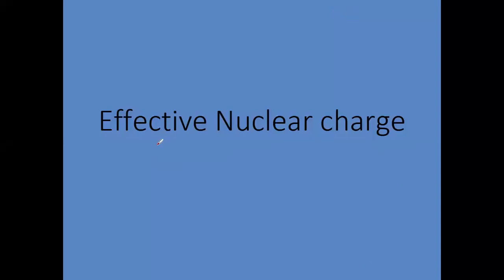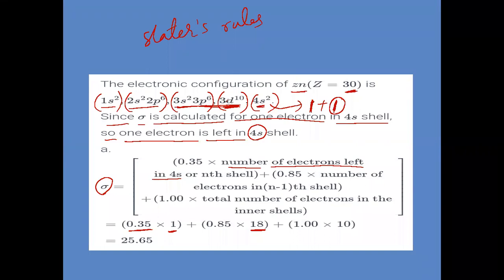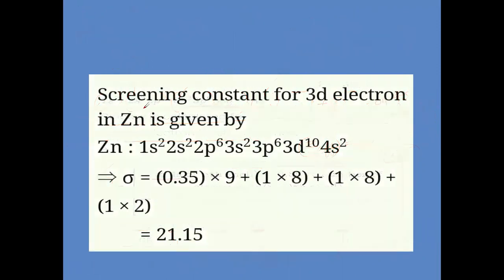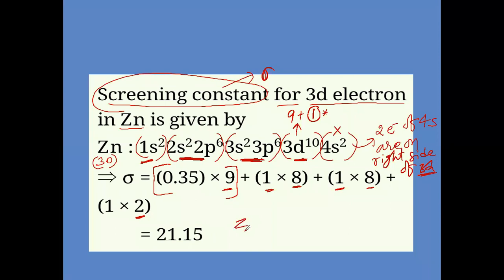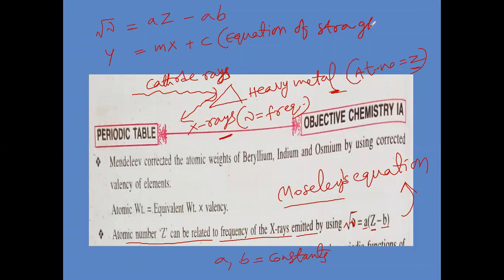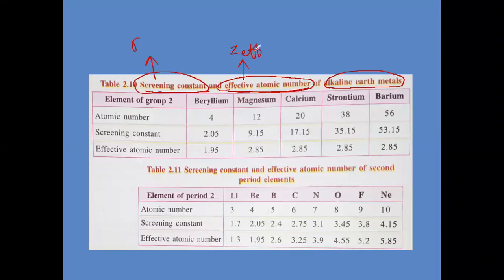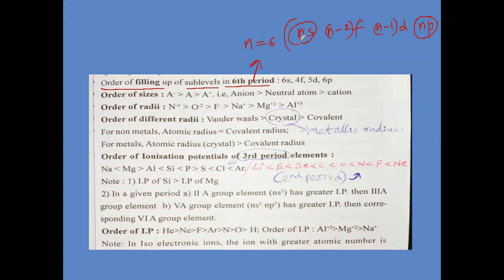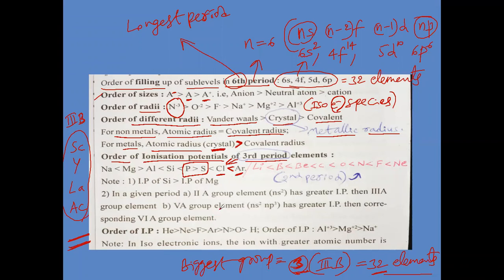Effective Nuclear Charge